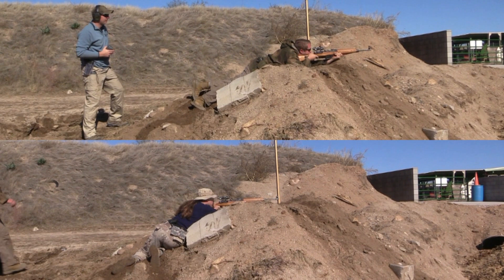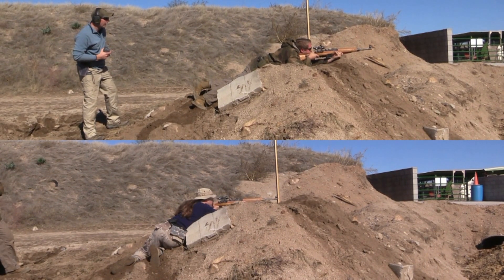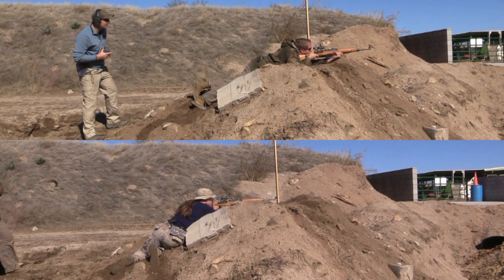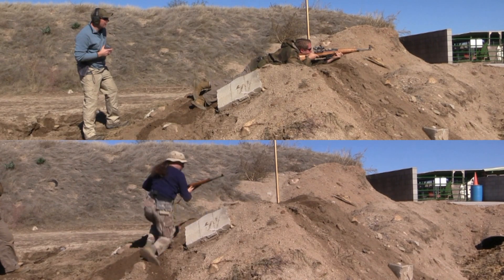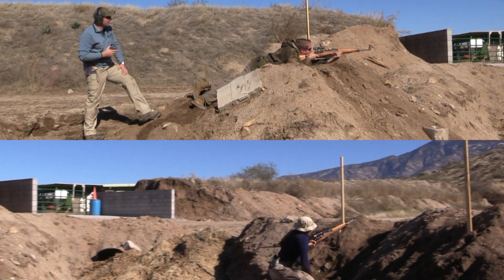2-Gun Action Match with a Scoped German G43 (Teaser)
The German G43 was intended to replace the K98k as the standard issue rifle for all German soldiers in WWII - and ever rifle was, in theory, to have a 4x optical sight. This never happened, but several hundred thousand G43 rifles were made, and tens of thousands of those were issued with scopes for use as semiautomatic sniper rifles. We want to see how one of these handles in practical conditions, so we took Karl's newly-acquired rifle to a 2-Gun Action Challenge Match.